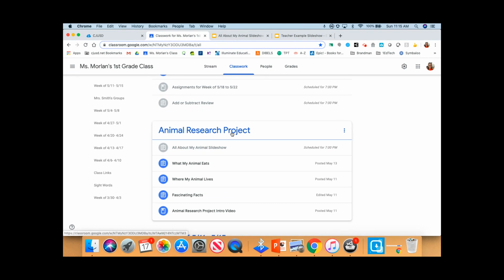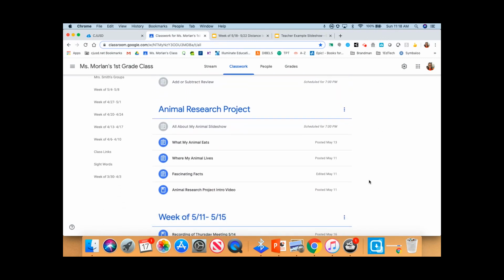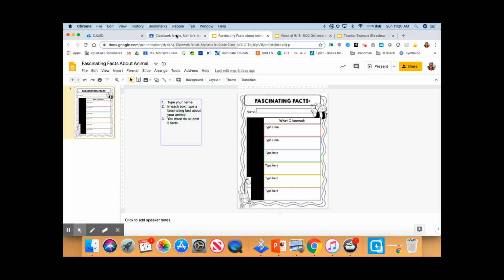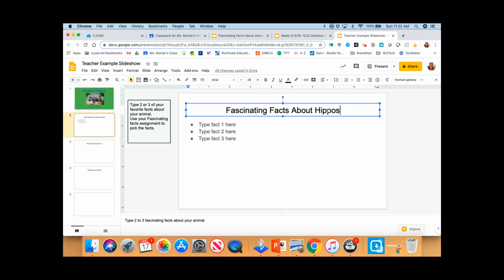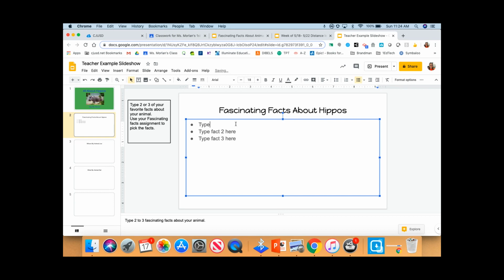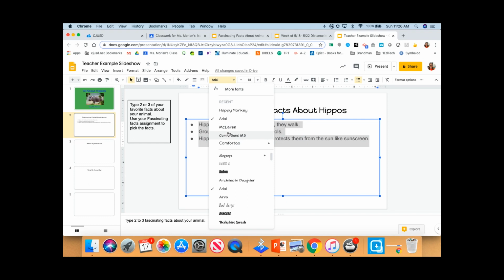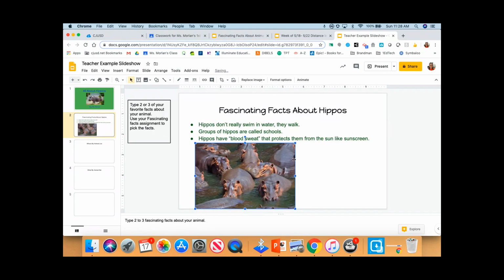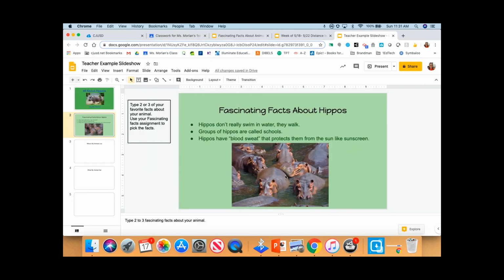Slideshow Fascinating Facts